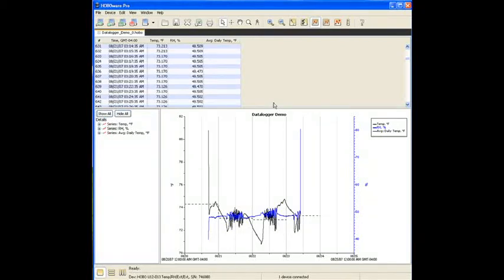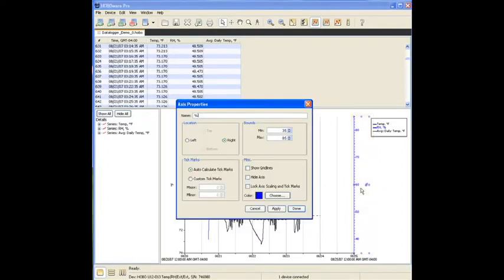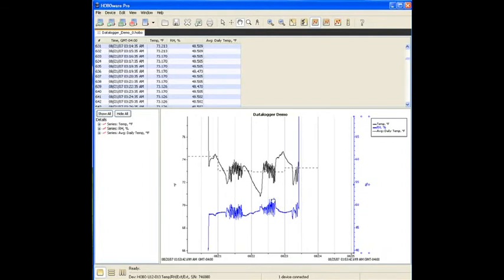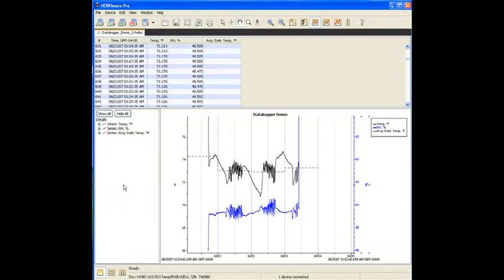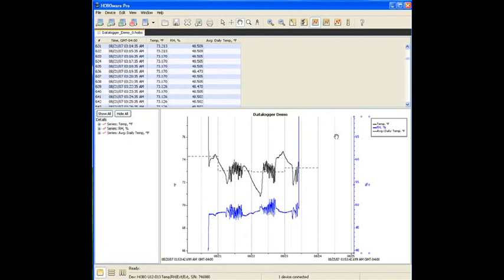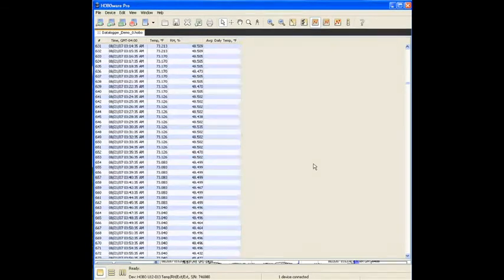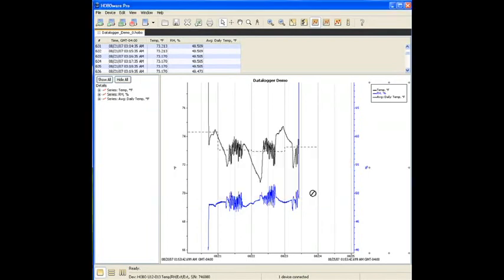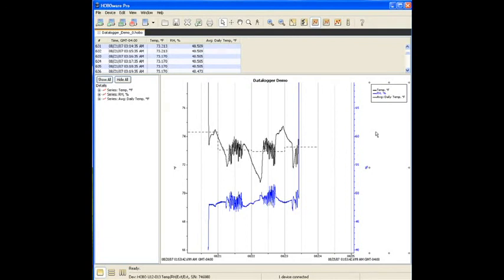Introduction to HOBOware Software Part 3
This 25-minute webcast provides an introduction to data logging software, including the following:

    * Launching a logger
    * Data readout
    * Graphing data
    * Analysis
    * Reporting

For more information on available software products, please visit the Onset